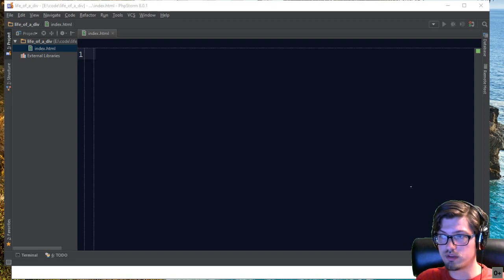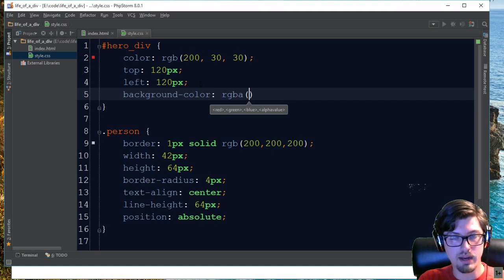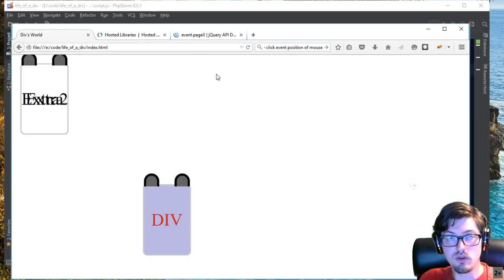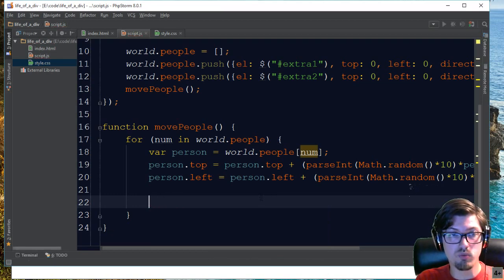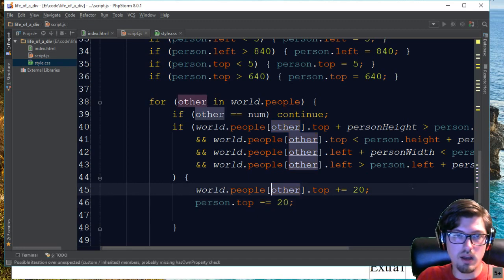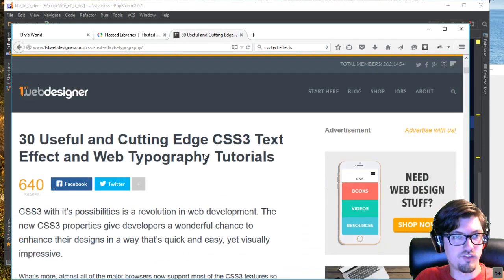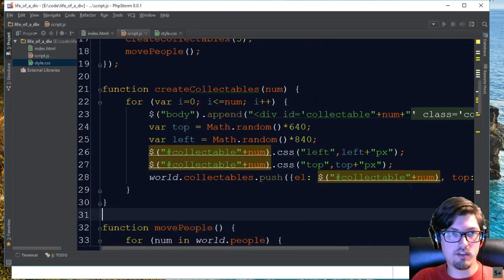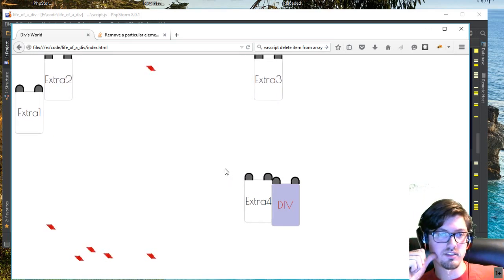Crash course in HTML/CSS/Javascript! Concepts & Basic Game Engine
Starting from scratch, build a simple web-based game in HTML, CSS, and Javascript (jQuery).